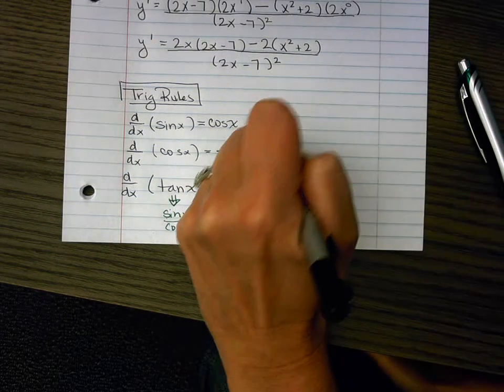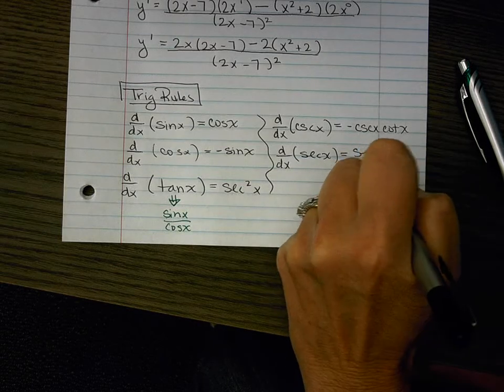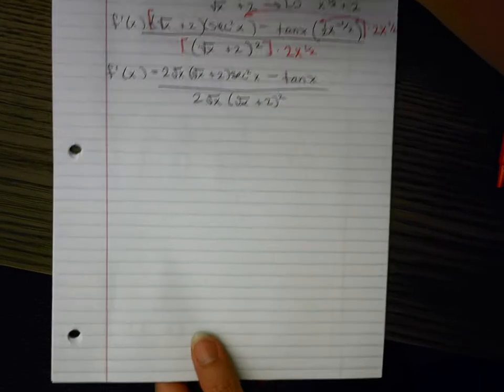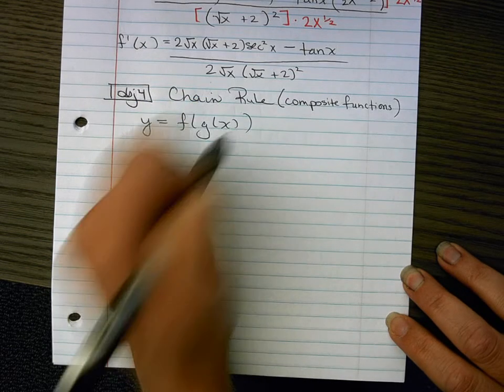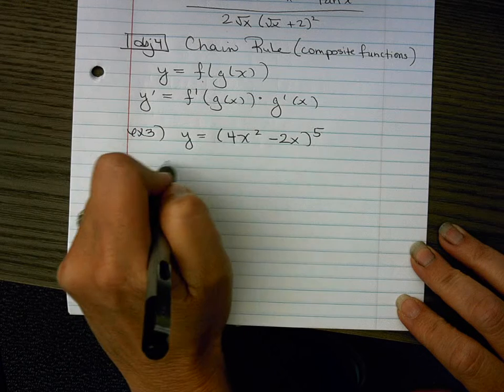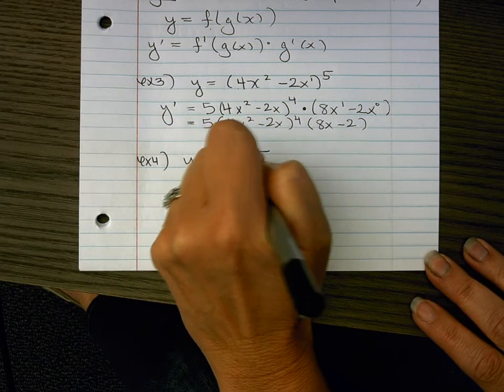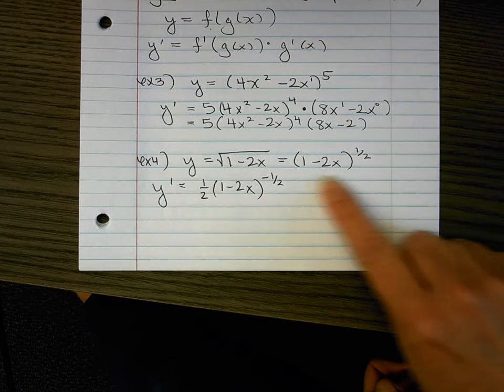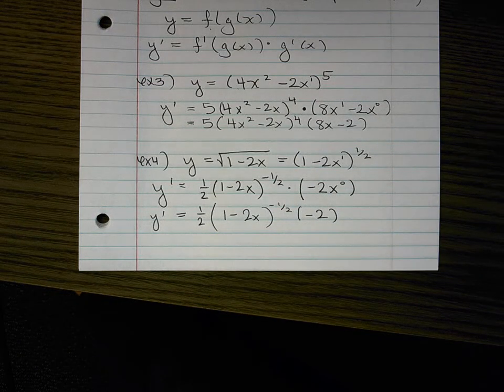AP Calc BC Ch 2 Obj 3B and 4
Quotient rule, trig rules and beginnings of chain rule